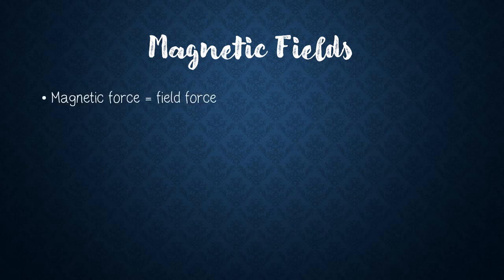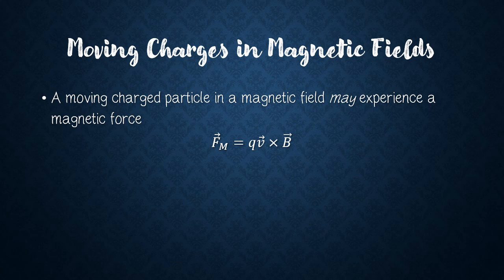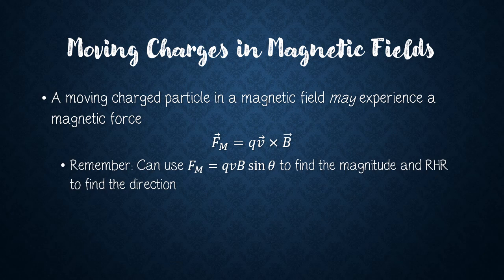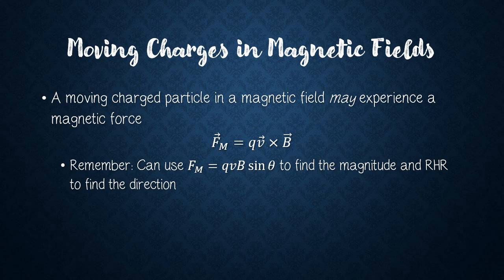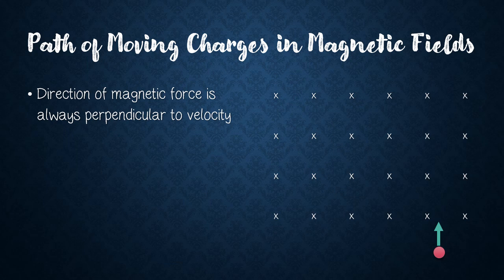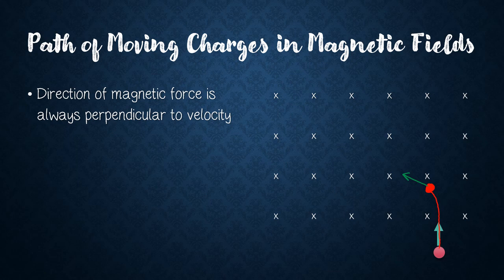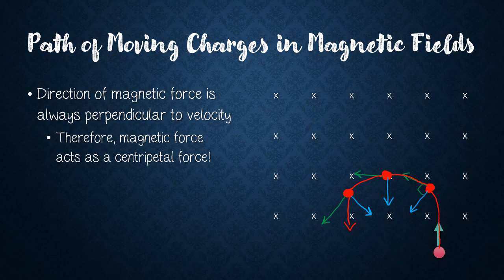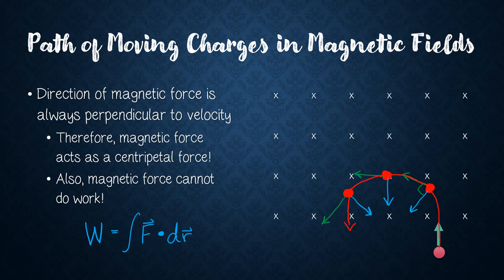Magnetic Force on Charged Particle